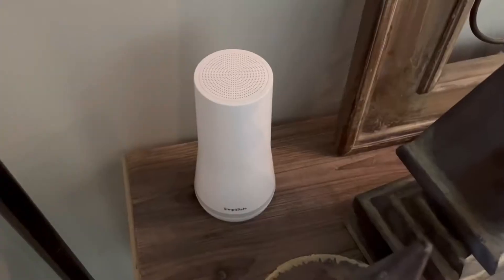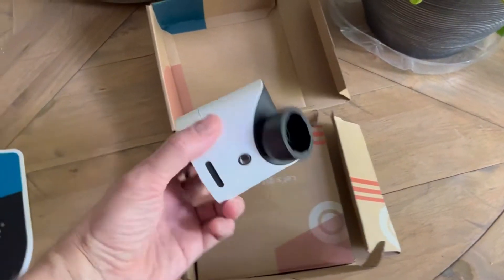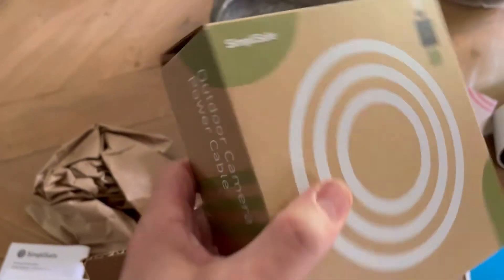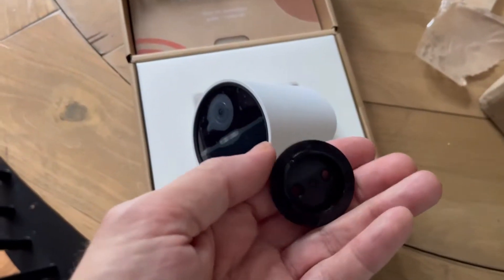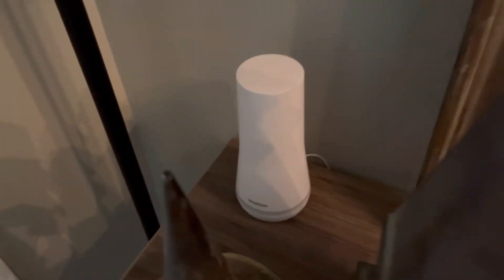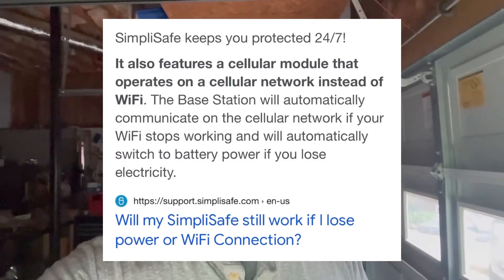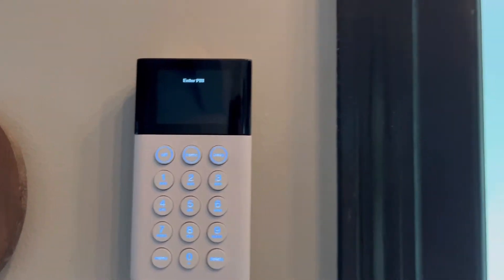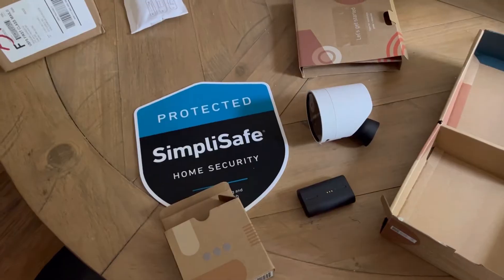Was SimpliSafe a good choice for my first alarm system?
SimpliSafe is the first alarm system I have ever owned.